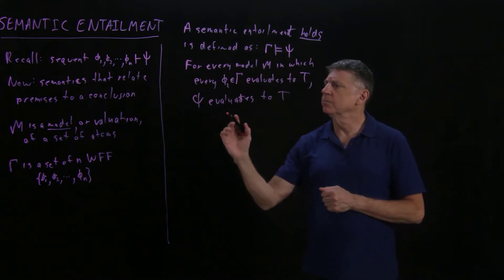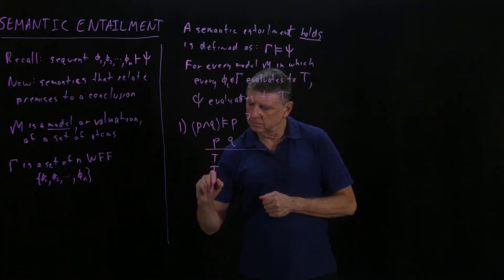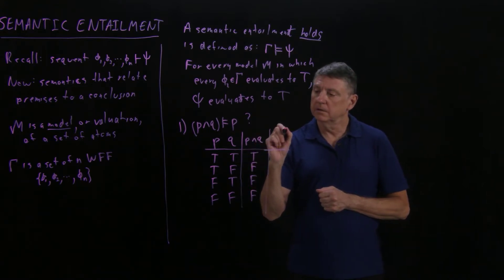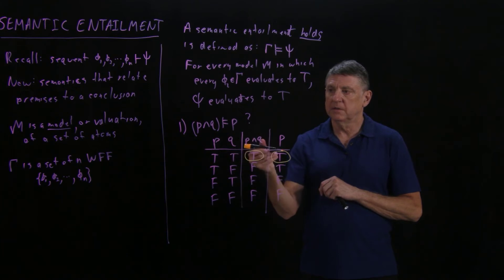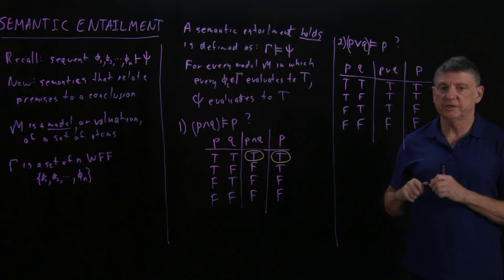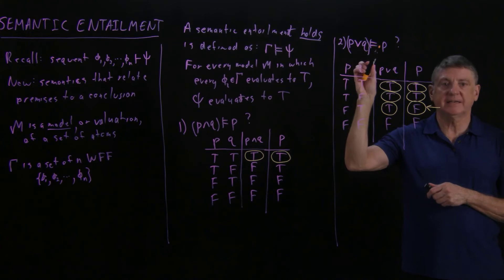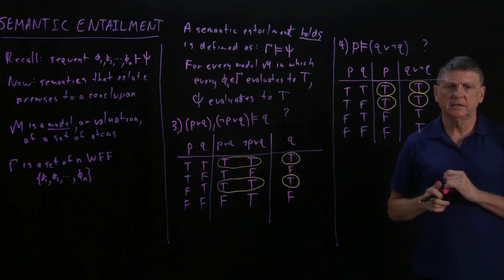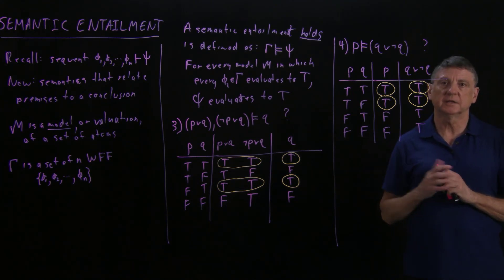Logic17aSemanticEntailment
Theory of basics of semantic entailment for propositional logic, which a relation of a set of premise propositions to a conclusion proposition.